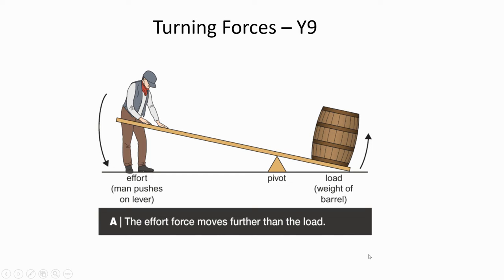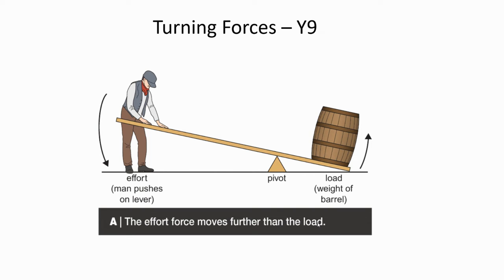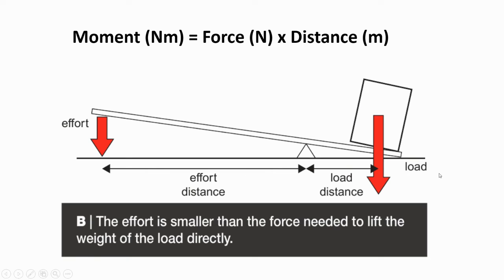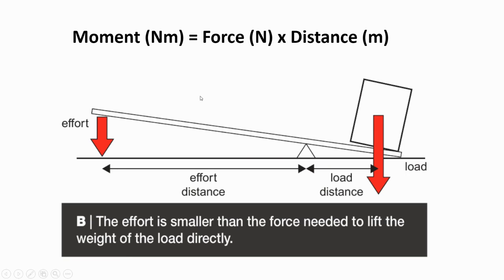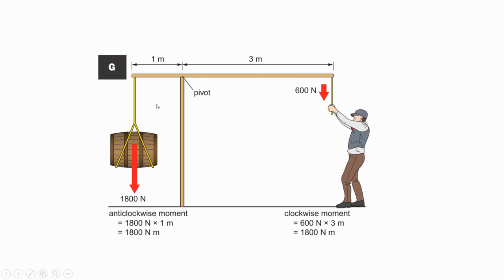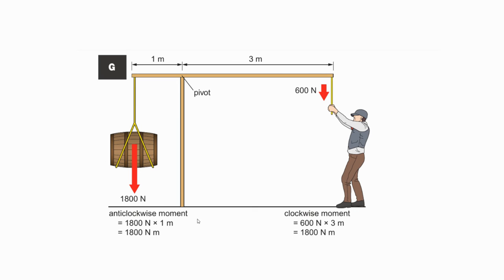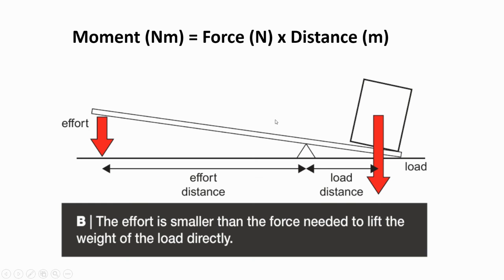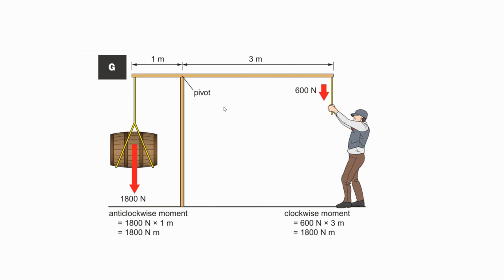9I Turning Forces